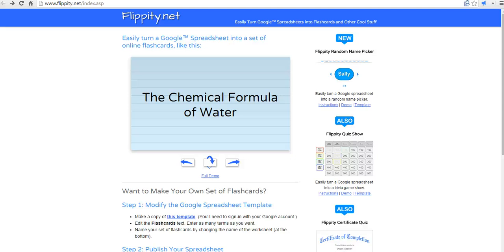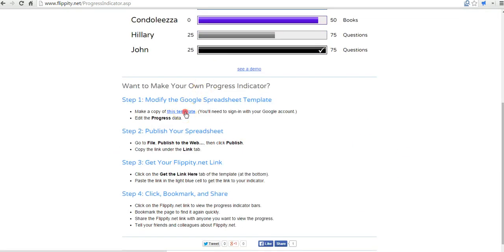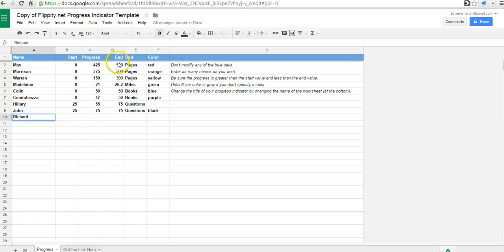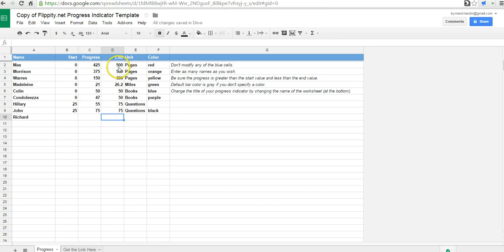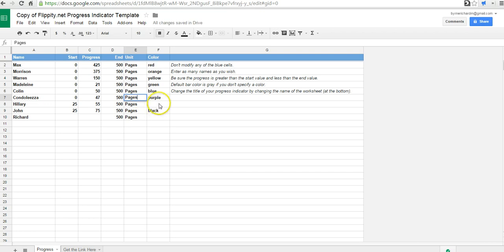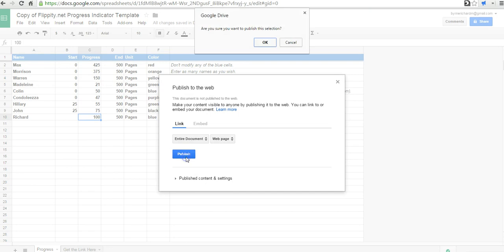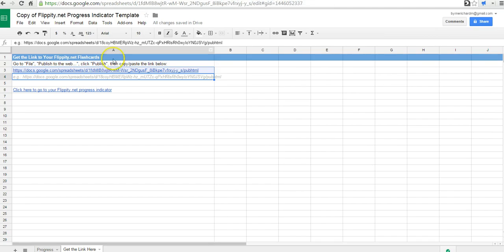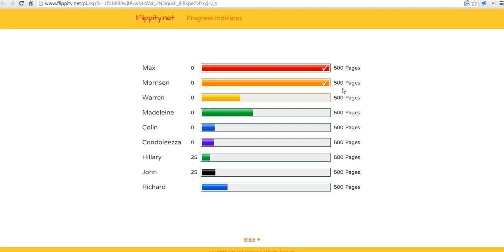How to create a progress chart in Google Sheets